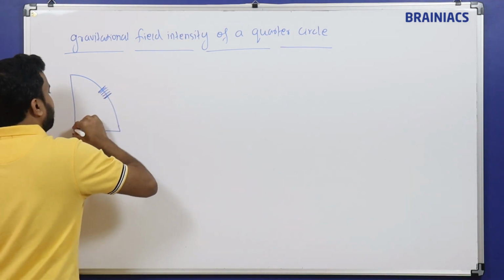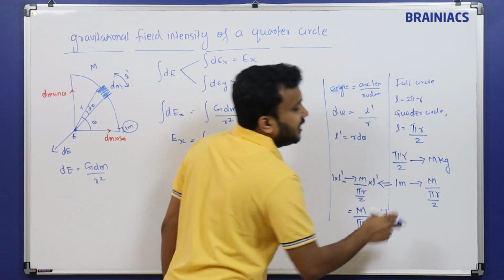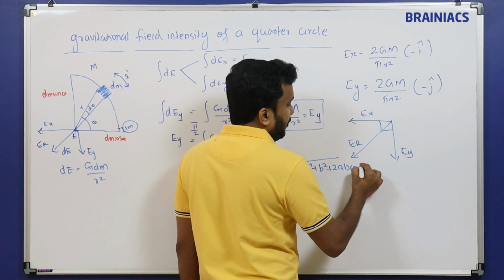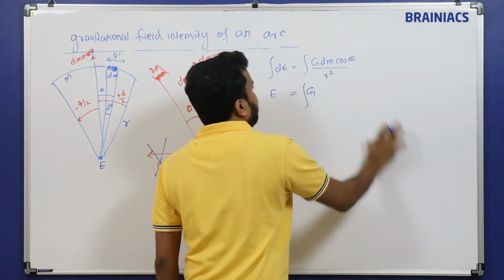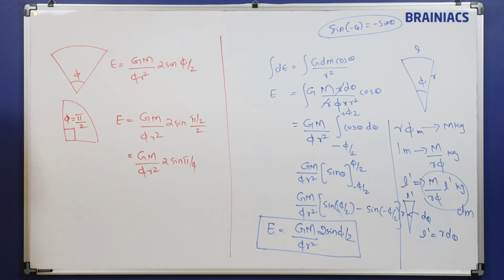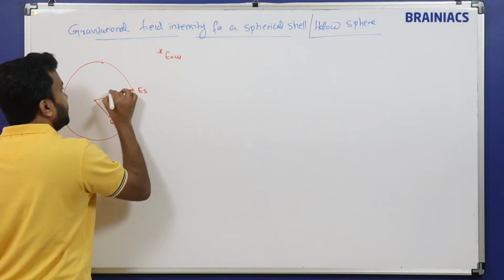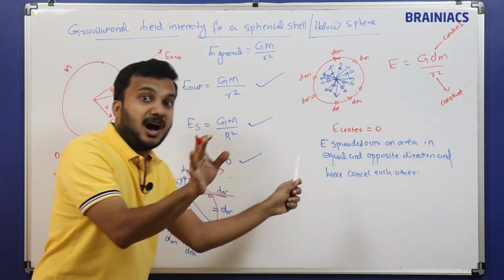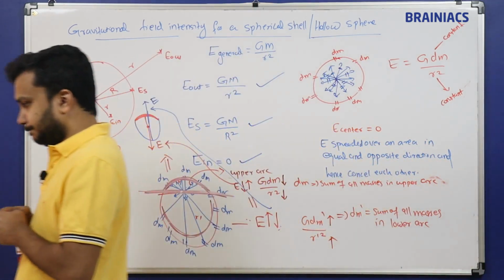NEET GRAVITATION #3|BRAINIACS CLASSES|TARGET NEET 2024|NCERT LECTURE SERIES IN ENGLISH